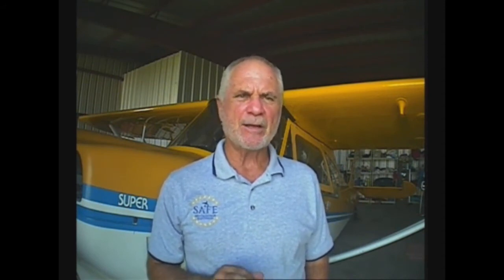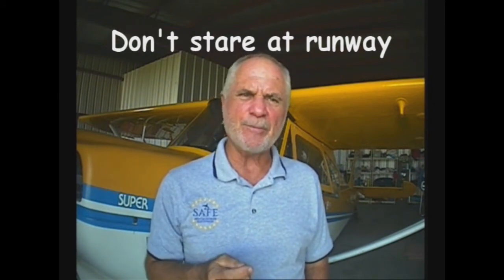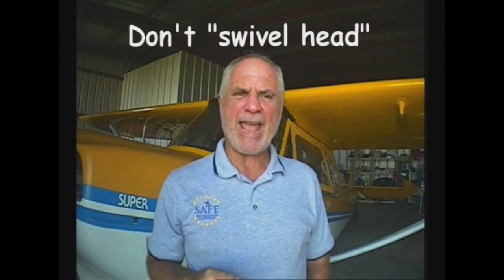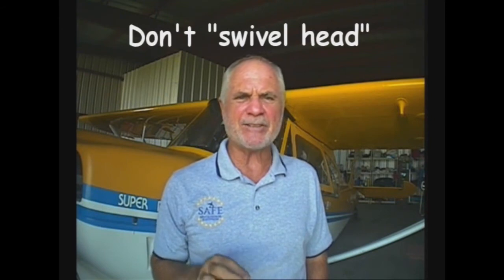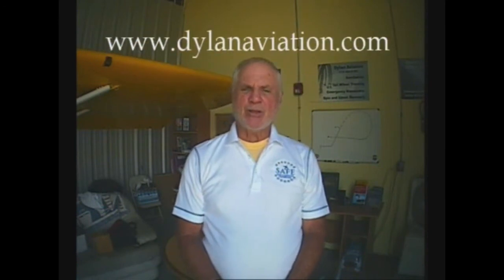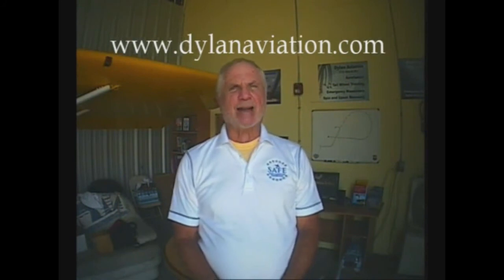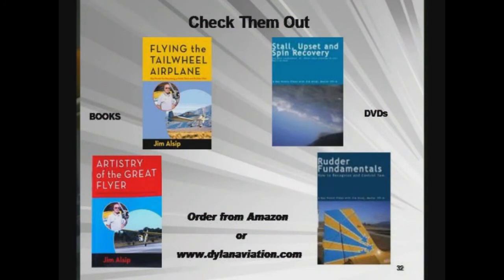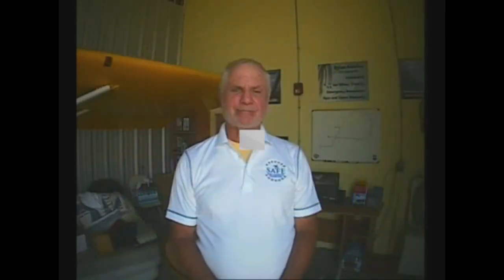Pilot Induced Instability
It is all the same: landing in a gusty crosswind, doing a loop in an aerobatic airplane or a short cross county for lunch. Maneuvering an airplane well and with confidence is about airmanship. Fundamental to airmanship skills is manipulation of the controls with pressure and focus on the sight picture. A pilot’s weakness in those two fundamentals of airmanship typically results in over-control, pilot induced instability. In this video Jim Alsip focuses on landing in a discussion about over-control.

Your host for this video is Jim Alsip, a Master Certified Flight Instructor Emeritus. This video is one in a series of Hangar Talks that share with you some of the key points developed in Jim’s books Flying the Tailwheel Airplane, Artistry of the Great Flyer and A Pilot’s Guide to Airmanship and Aerodynamics.  They can be purchased at Amazon.com. If you enjoy watching the Hangar Talk videos, and you want to learn about stick and rudder skills, you can take advantage of the resources presented on Jim’s website: dylanaviation.com.